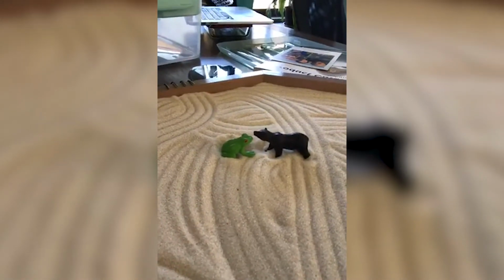How to Get Anxious Thoughts Out of Your Head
Spontaneous video on the topic of parts work! Today we talked about how to externalize "parts" of ourselves, and put them in a sand tray so that we can work with them. This is one great way to get anxious thoughts out of your head, simply get out a piece of paper and some markers or pencils and with each part that you notice, scribble or draw what comes to mind.

👩‍⚕️ Nicole Cain, ND, MA, is a pioneer in integrative approaches for mental and emotional wellness. With a degree in clinical psychology, training in EMDR, and a license as a Naturopathic Physician in the state of Arizona, her approach to mental health is multidisciplinary: medical, psychological, and holistic.

*The statements made herein have not been evaluated by the Food and Drug Administration. Products are not intended to diagnose, treat, cure, or prevent disease. If you have any concerns about your own health, you should always consult with a physician or healthcare professional.

Dr. Nicole Cain’s courses and teachings are now in her low-cost monthly membership “The Holistic Wellness Collective.” She also teaches live inside the Holistic Wellness Collective every month and hosts a Q & A monthly, and answers questions in her exclusive private Facebook group as well. Dr. Nicole Cain is passionate about giving people access to information so that they can become their own health advocate. Use the HWC to make your own roadmap toward healing. This incredibly valuable resource is also very affordable.